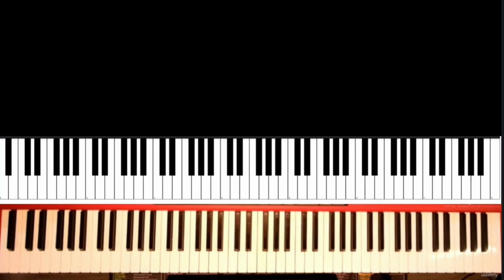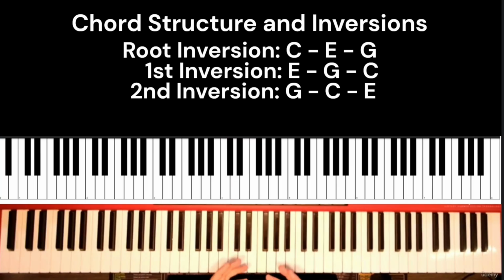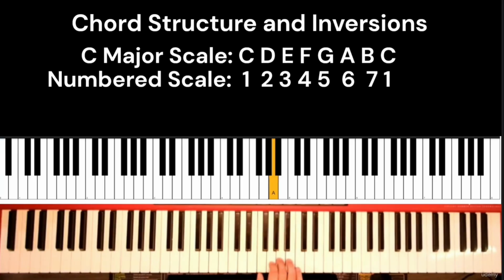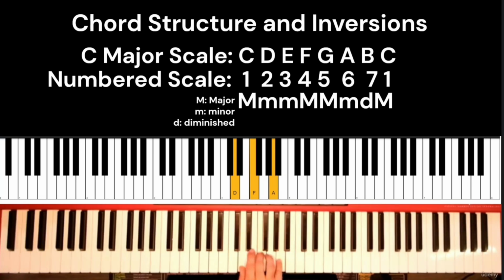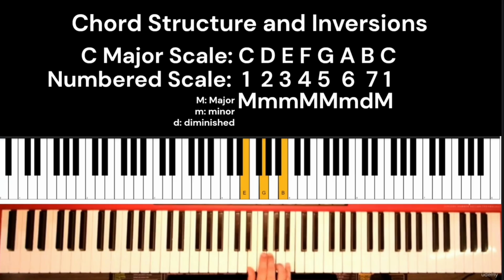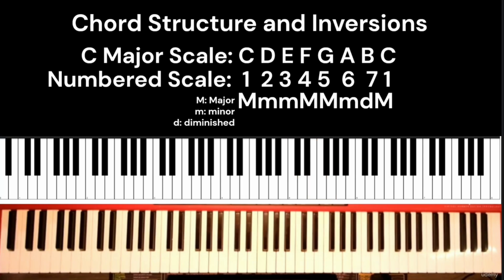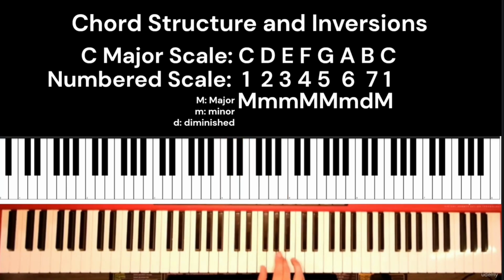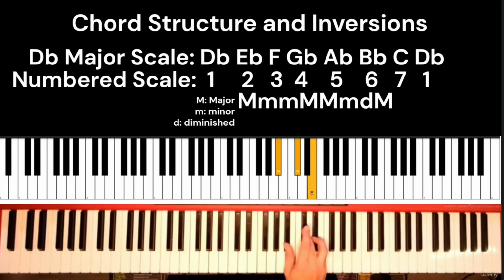Learn to Transpose in Seconds With Numbers Not Chord Names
Have you ever wondered how musicians can play in any key, learn songs faster, and make simple chords sound professional?
In this lesson, you'll learn the foundations of the Nashville Number System and discover how chord inversions can completely transform your piano playing. Whether you're a beginner, church pianist, worship leader, or someone wanting to play by ear, this video will give you tools that professional musicians use every day.
In this lesson you'll learn:
✅ What the Nashville Number System is
✅ Why numbers are easier than chord names
✅ How to find the 1, 4, 5, and 6m chords in any key
✅ The basics of chord inversions
✅ How inversions create smooth chord transitions
✅ How to play more confidently without relying on sheet music
✅ Why these concepts are essential for playing by ear
The Nashville Number System is one of the most powerful tools a musician can learn. Once you understand it, you'll begin seeing patterns in hymns, worship songs, Southern Gospel music, and countless other styles.
If you've ever wanted to:
Play hymns by ear
Transpose songs quickly
Understand chord progressions
Sound more professional at the piano
Accompany congregational singing with confidence
...then this lesson is for you.
• Southern Gospel Piano
• Congregational Accompaniment
• Chord Theory
• Nashville Number System Training
• Piano Improvisation